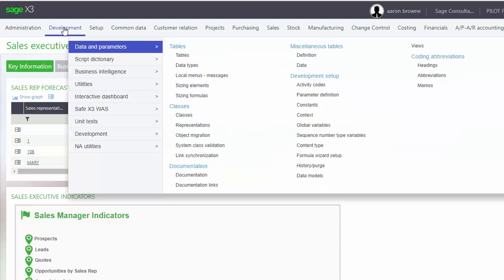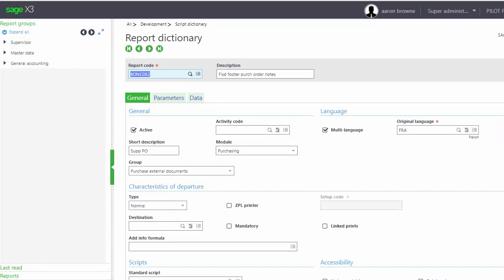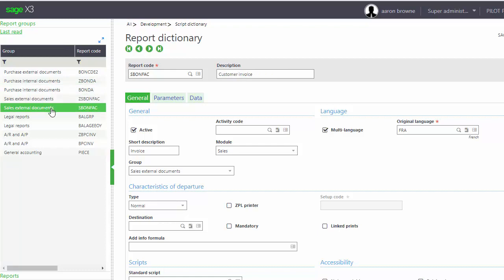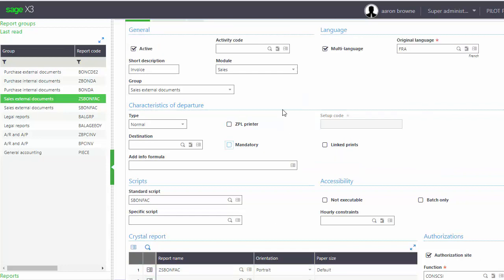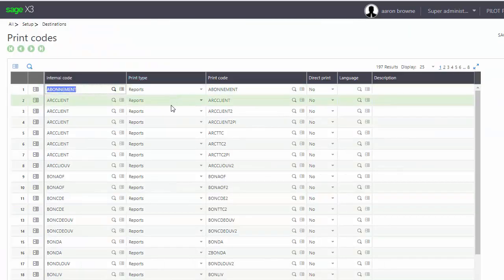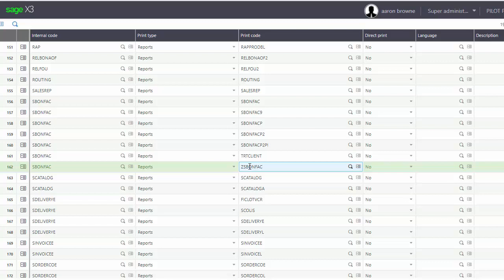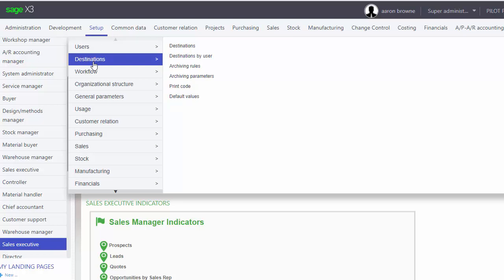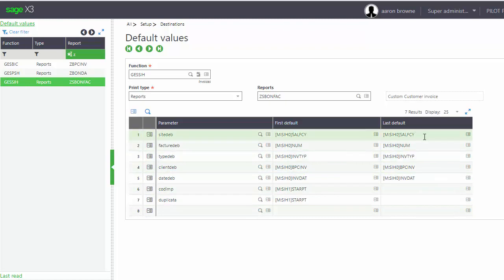Use Analytics in SSRS to Identify Slow Reports | Performance Monitoring Guide | ReportingGuru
Want to troubleshoot performance issues in SSRS? This guide shows how to use built-in analytics to pinpoint slow-running reports and take corrective action.

In this video, we explain how to leverage SSRS analytics to measure report execution times, identify bottlenecks, and optimize overall performance.

What you’ll learn:
✅ How to access and interpret SSRS execution logs and metrics
✅ Techniques to spot slow queries, reports, and rendering delays
✅ Best practices to optimize report speed and efficiency
✅ How ReportingGuru helps businesses enhance reporting performance across SSRS, Power BI, Crystal Reports, and more

At ReportingGuru, our U.S.-based team delivers custom reporting solutions focused on speed, reliability, and scalability.